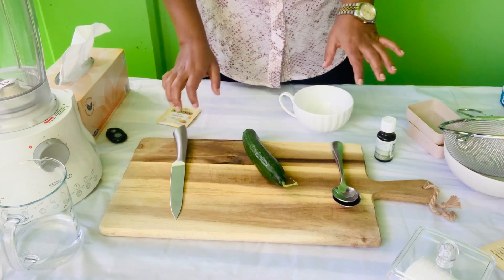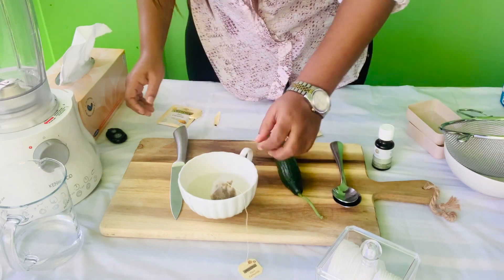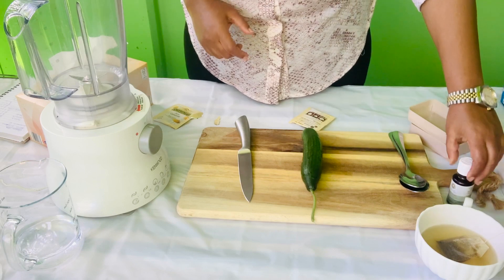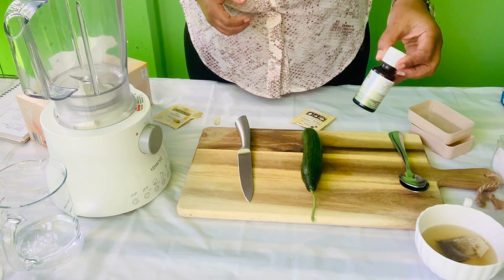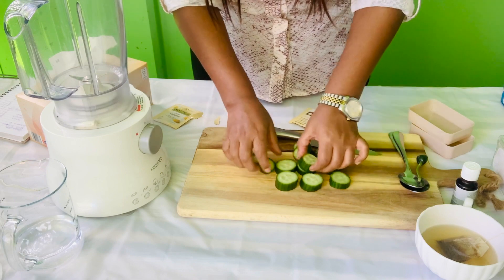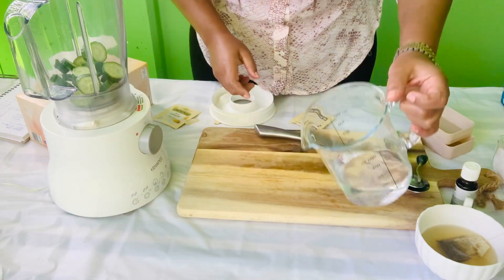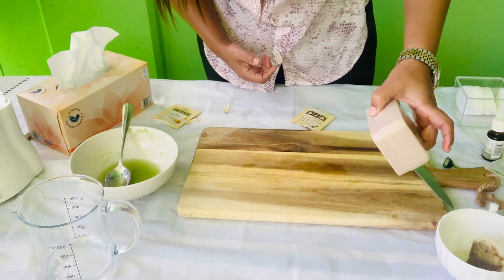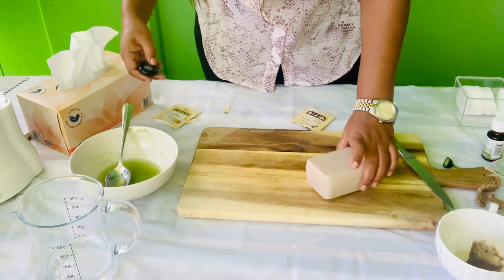NO MORE PUFFY EYES! ከአይናችን በታች ለሚወጣብን እብጠትና ጥቁር ምልክት መፍትሔ!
I'm back with another video. This will help you get rid of your puffy eyes, dark circle and tired eyes.